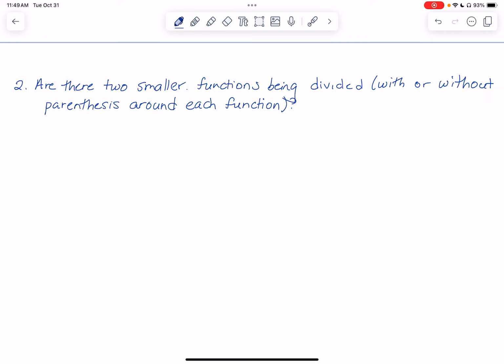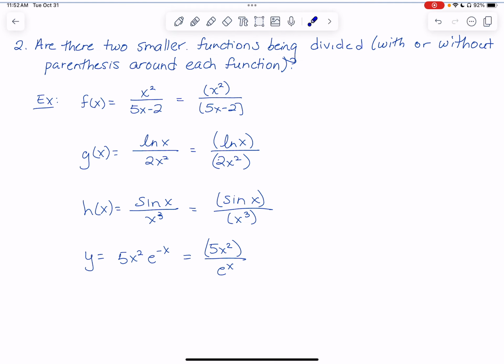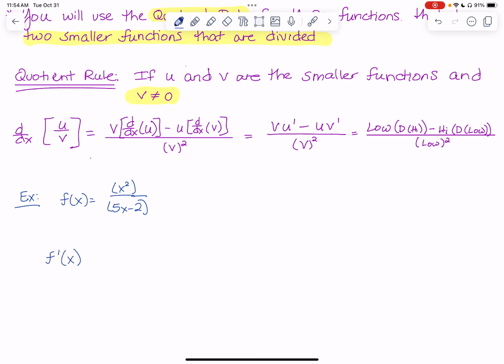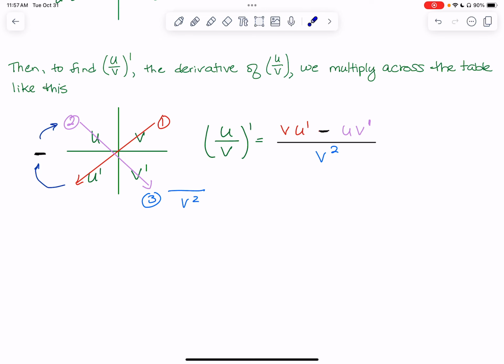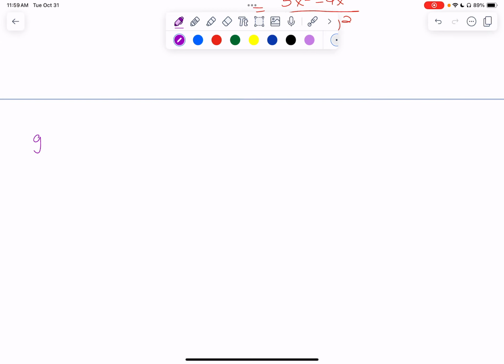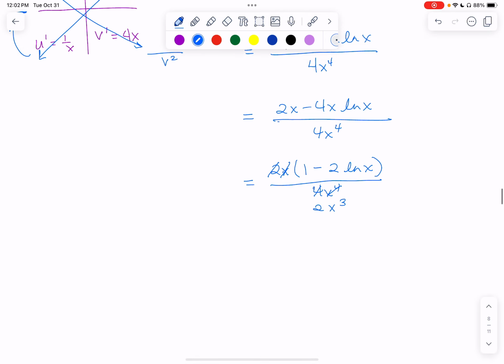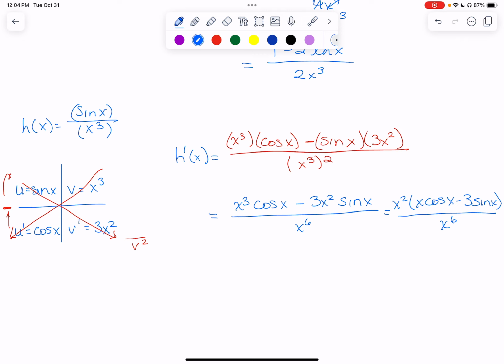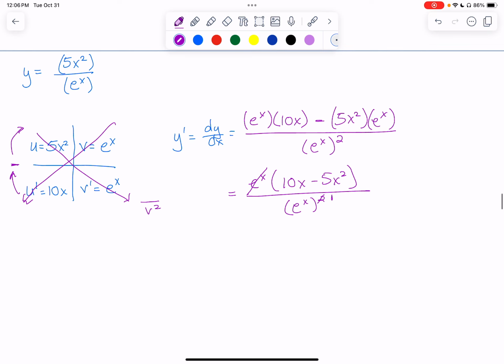The Quotient Rule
A review of the Quotient Rule for Calculus I and another approach.